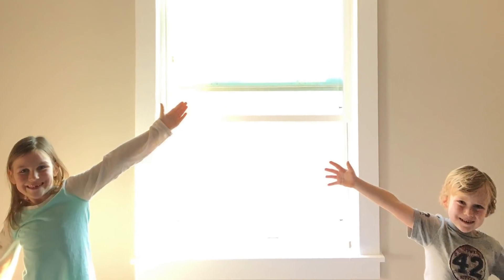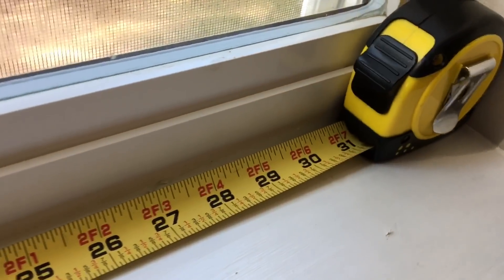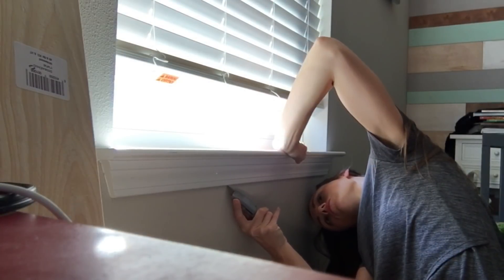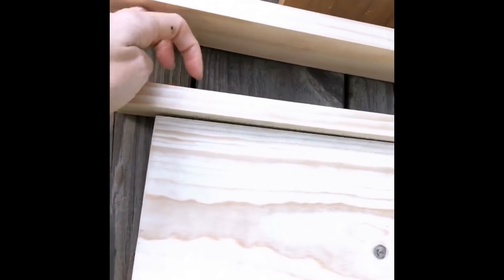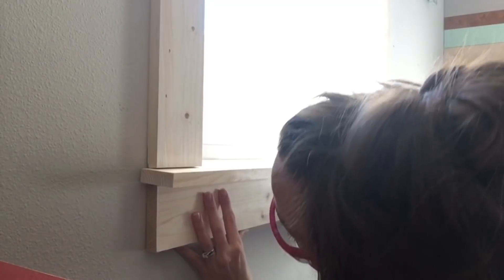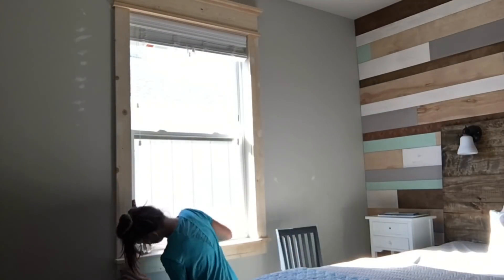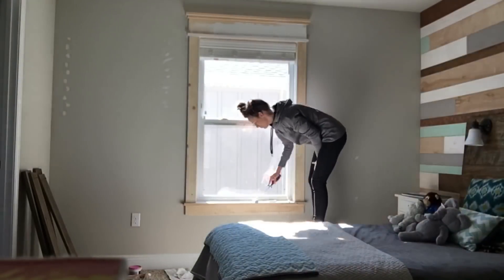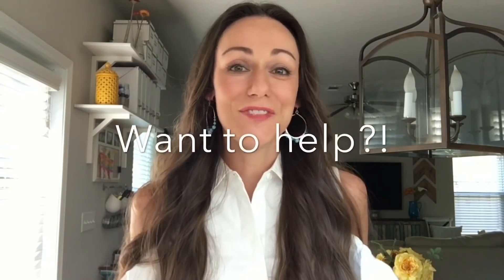How to Install Interior Window Trim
How to Install Interior Window | to get the Wood Cased Look!

 to see more videos just like this - I make videos like this every week!

☀ Social

☀ About me

I'm into building things for my home, lover of all things healthy/organic/non-toxic, learning new things, kind people & newly interested in a minimalistic lifestyle.

FOR THIS PROJECT YOU WILL NEED:

MATERIALS LIST:
*quantity depends on window measurements
*use "Select Pine" when you can for a smooth finish (it's more expensive, but looks nice for trim)

1X6 (for stool and header)
1X4s (for apron and left & right vertical sides)
1x3 (for header)
1X2 (for header)
ultra pure white semi-gloss paint and paint supplies
1 1/4" nails (attaching header boards together)
2" nails (fastening to wall)
spackle + putty knife
220 grit sanding block
trim caulk + caulk gun

TOOLS:
tape measure
utility knife (to cut existing caulk to remove existing stool and apron)
jigsaw (to cut side openings for stool)
nailer
large clamp
crowbar
mallet
chisel

MEASUREMENT CUTS:

*custom measurements to fit YOUR windows

FOR ME:
(2) 1x4 @ 58-3/4" (the two vertical sides)
(1) 1x4 @ 42-1/8" (apron)
(1) 1x6 @ 43-1/8 (stool)
(1) 1x6 @ 42-1/8" (header)
(2) 1x2 @ 43-1/8" (header)
(1) 1x3 @ 44-1/8" (header)

Once a week I upload a new DIY video.